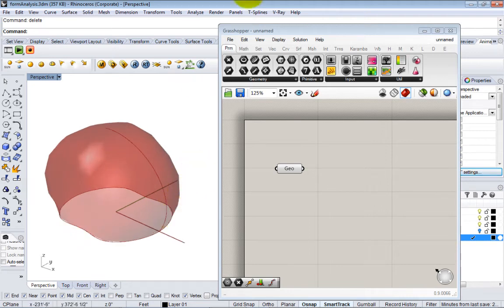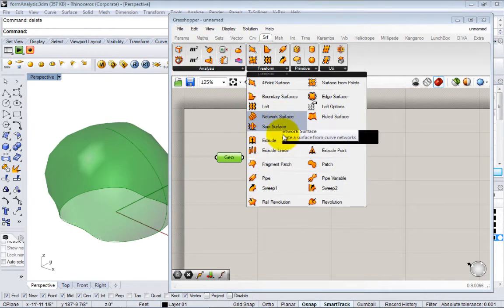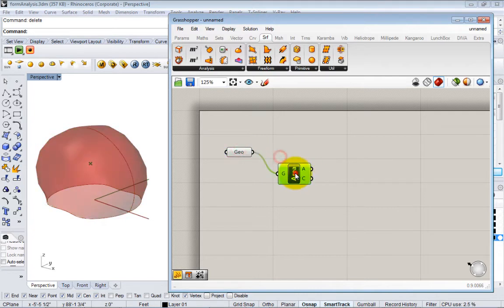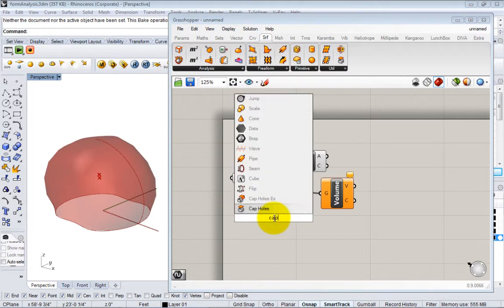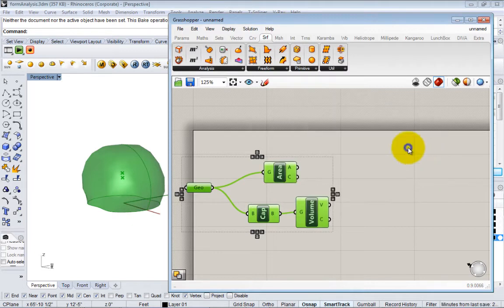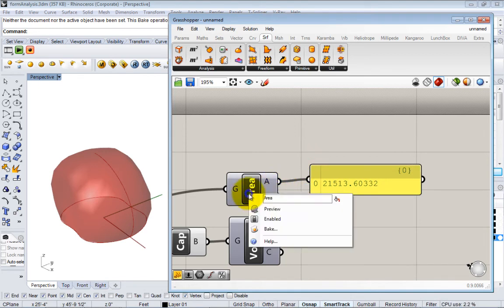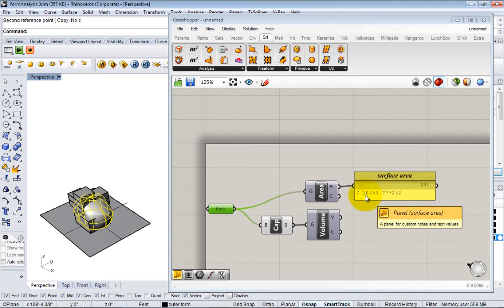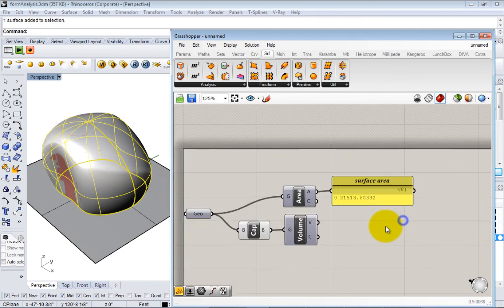Basic Analysis in Grasshopper part 2